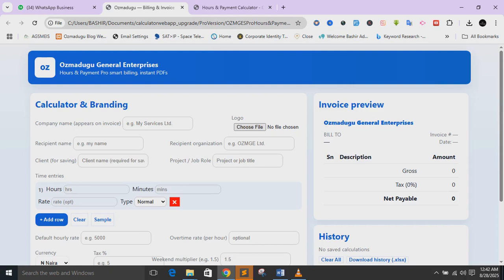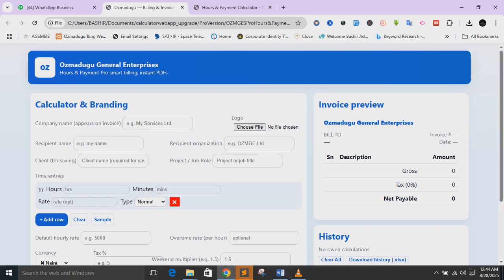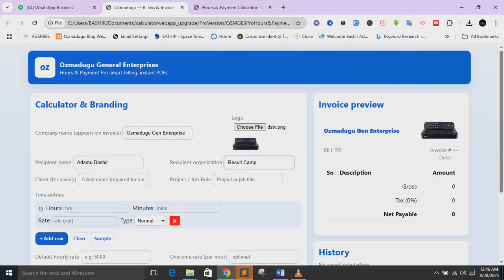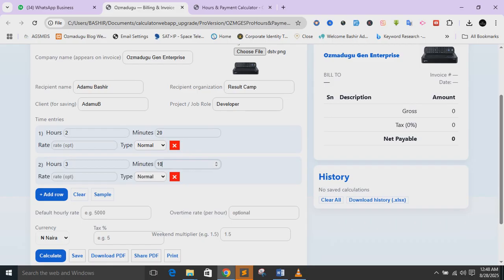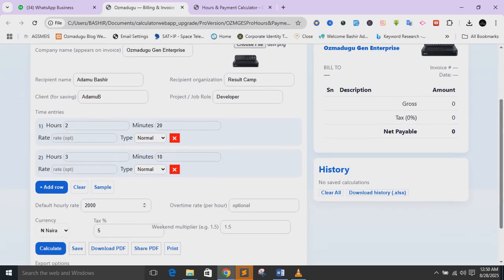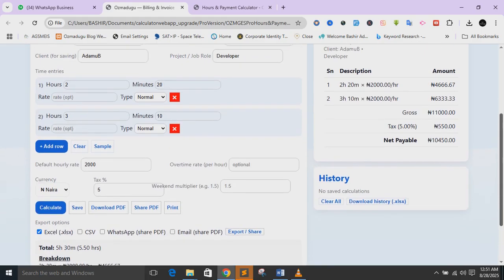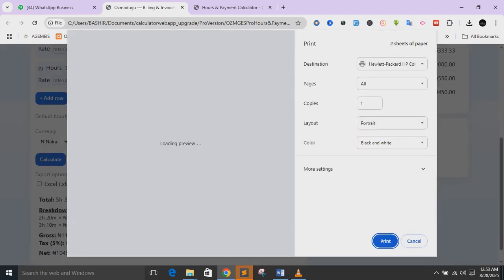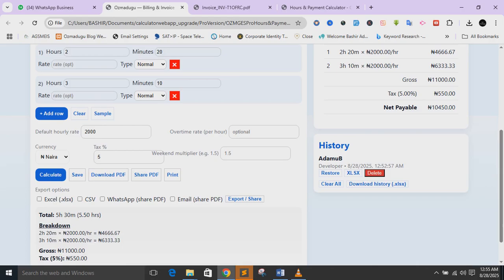Ozmadugu Pro Hours & Payment Smart Billing System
The Ozmadugu Smart Pro Hours & Payment Smart Billing System is an innovative billing and invoicing solution designed for freelancers, entrepreneurs, small businesses, and corporate teams. It simplifies time tracking, automates payment calculations, and generates professional invoices in just a few clicks. With powerful features, multi-currency support, and mobile-friendly design, it’s the ultimate tool for managing work, clients, and payments.
Key Features
✅ Flexible Time Tracking
• Add hours and minutes with unlimited entries.
• Apply normal, overtime, or weekend rates easily.
• Instant calculation with accurate totals.
✅ Smart Payment Calculator
• Enter hourly or project rates in Naira (₦), Dollars ($), Euros (€), or Pounds (£).
• Automatic pro-rating for minutes worked.
• Tax field to apply VAT or custom percentages.
✅ Professional Invoicing
• Generate branded PDF invoices/receipts with your company logo and name.
• Add recipient details such as client name, organization, and project title.
• Download or email invoices instantly.
✅ History & Project Management
• Save billing records with client names and project tags.
• View, edit, and re-use past calculations for recurring clients.
• Quickly re-calculate when rates or hours change.
✅ Export & Sharing
• Export results to Excel (.xlsx) or CSV.
• Share invoices directly via WhatsApp or Email.
• Print-ready PDF invoices in proper A4 format.
✅ Customization & Branding
• Add your business/organizational name and logo for a professional look.
• Customize tax rates, overtime rates, and invoice notes.
• Designed to match your company’s identity.
✅ Modern Design
• Clean, mobile-responsive interface.
• Works perfectly on phones, tablets, and desktops.
🎯 Who Is It For?
• Freelancers – Track hours and send professional invoices.
• Small Business Owners – Manage staff hours and payments easily.
• Corporate Teams – Standardize billing across projects and departments.
• Consultants & Agencies – Save time, impress clients, and boost professionalism.
🚀 Benefits
• Save hours of manual calculations.
• Reduce errors with automated tax & overtime handling.
• Present a world-class image with professional invoices.
• Keep all your client billing history organized in one place.
• Get paid faster by making billing simple and transparent.